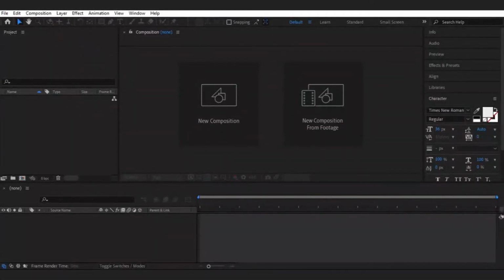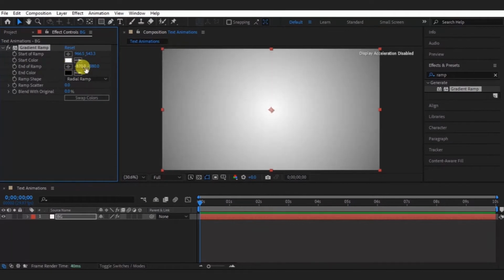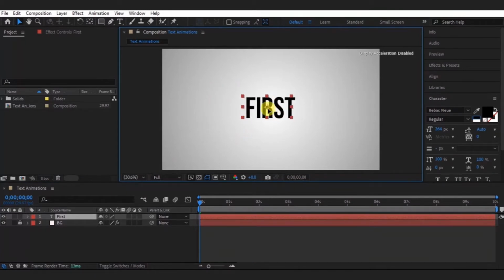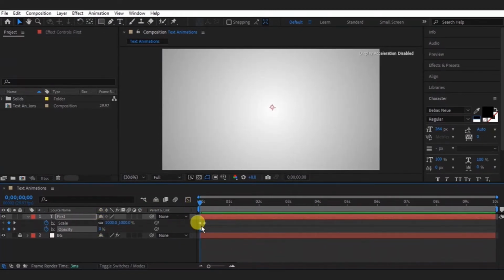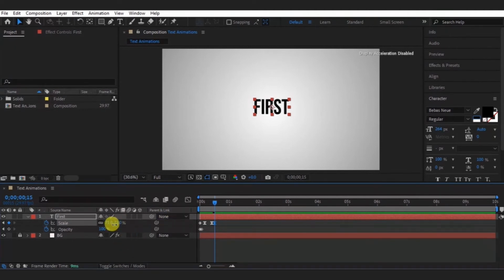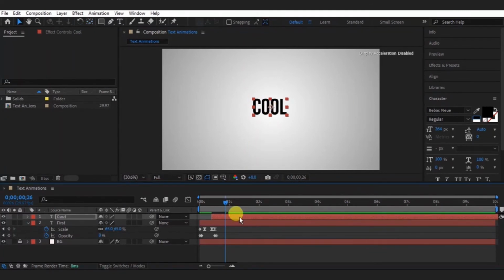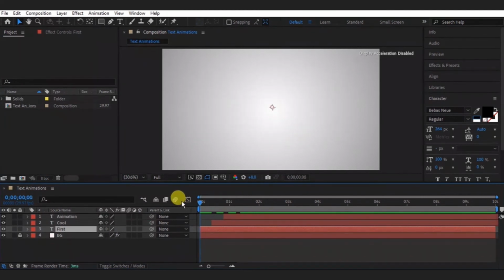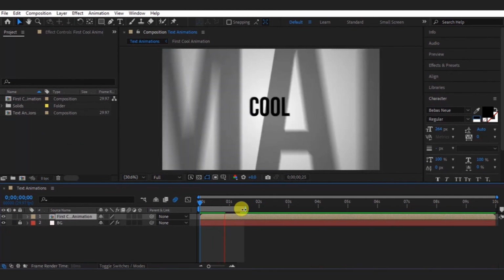Basic And Cool Text Animation | Adobe After Effects Tutorial | Simple And Modern For Intro Videos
This is my first Adobe After Effects Tutorial. This is just the Simple and Basic one but it's really Cool Text Animation that you can learn and use it in your videos, titles, intro videos or anywhere for simple and modern effects.

I will definitely try my best to upload more tutorials soon.